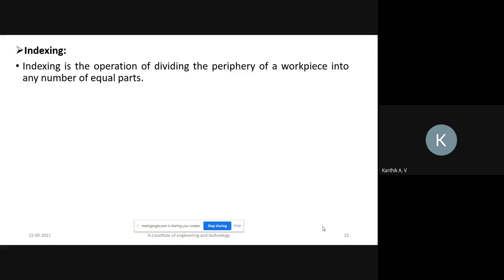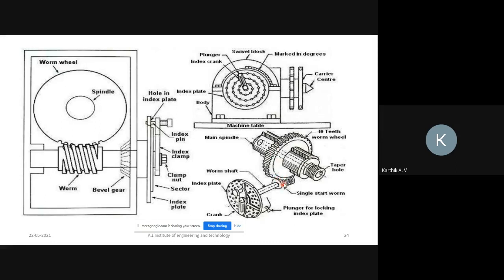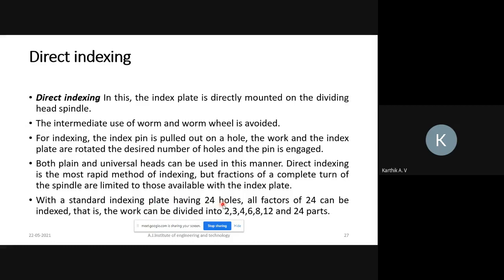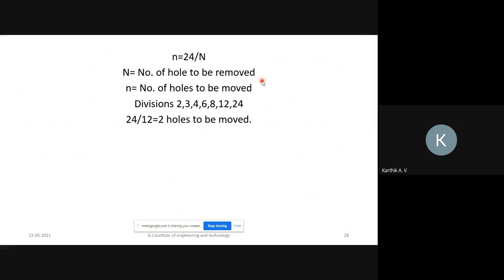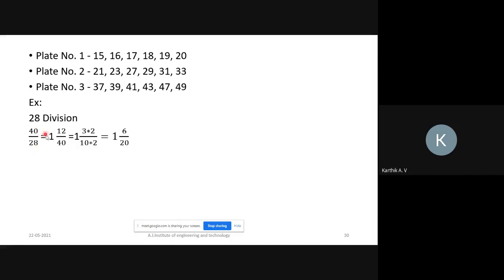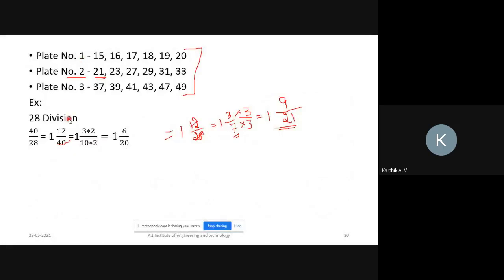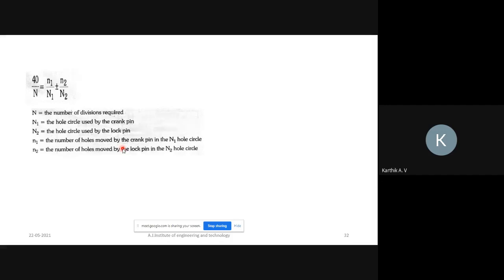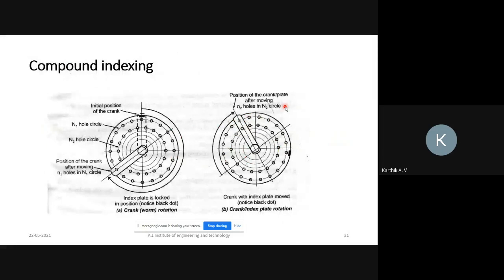VTU-Metal Cutting and Forming (MCF) Module-2 CLASS-2